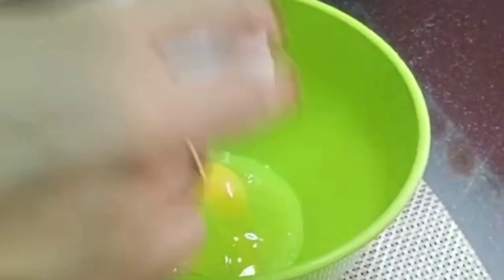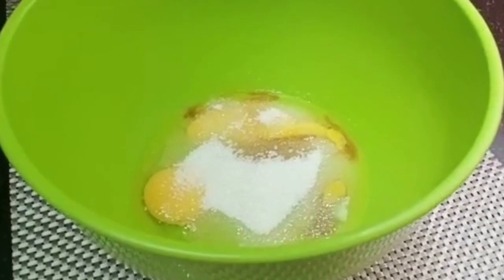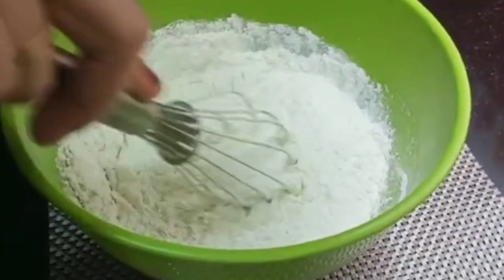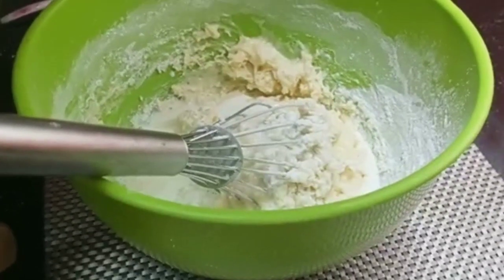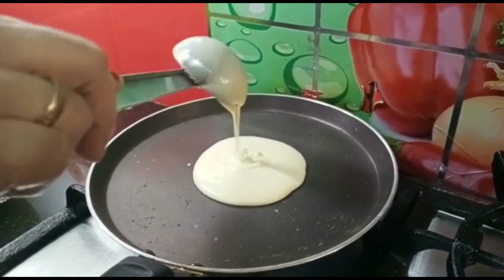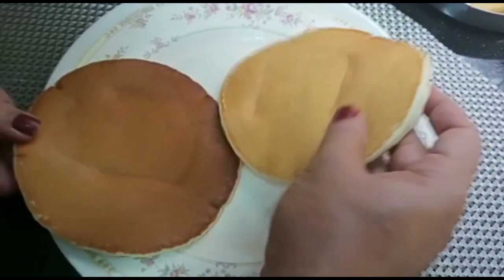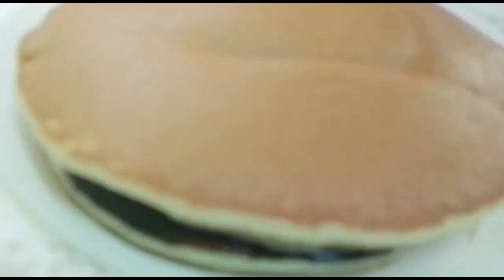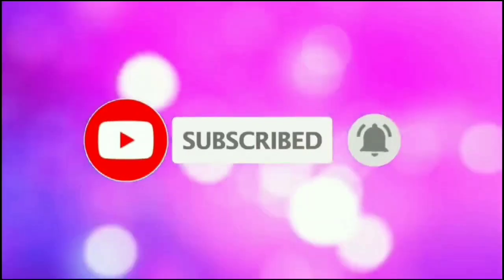Dora Pancake Recipe / Dora Cake | Kid's Favourite Food Recipe...